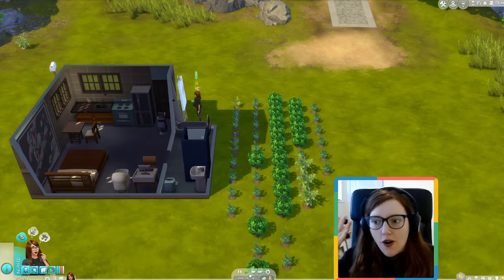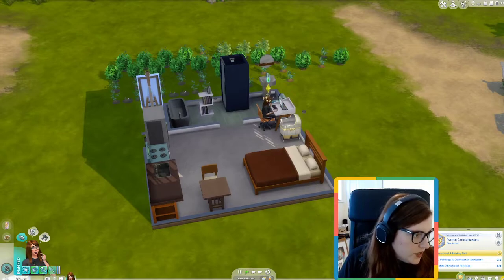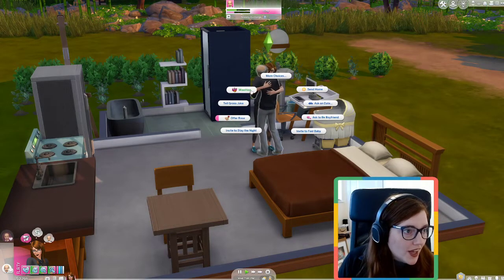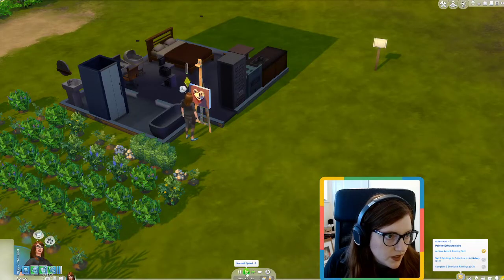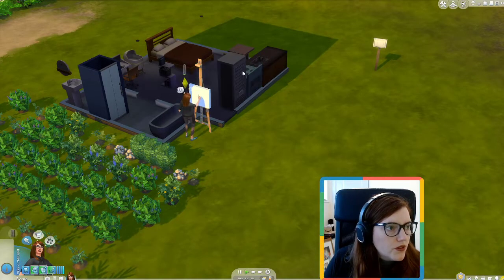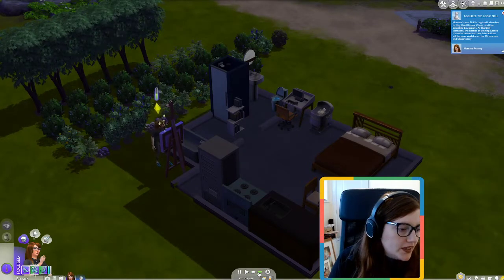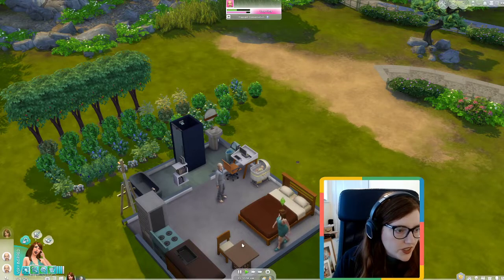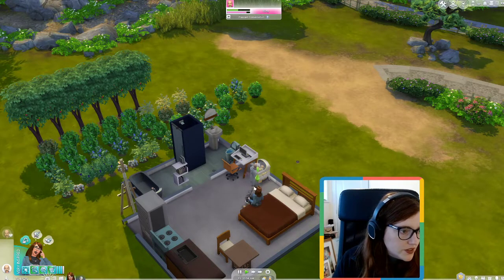Wooing Dad Number 2!! - The Sims 4: 100 Baby Challenge #2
Join me on my quest to have 100 babies in the Sims 4. not real life!!!
Whilst I tackle being pregnant and about to become a first time mum, what better way to start parenthood with 100 babies in the Sims!
I may only be having one baby in real life, follow along as we put my sim self 'Mumma Remmy' through her paces... Until we need to pass the baton to the next heir in line.